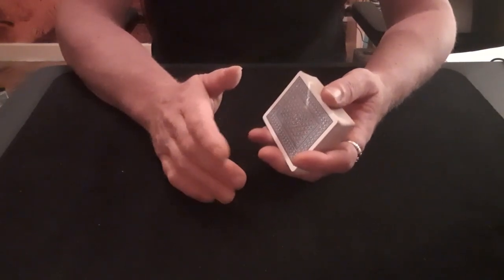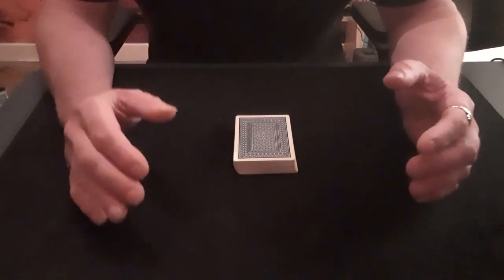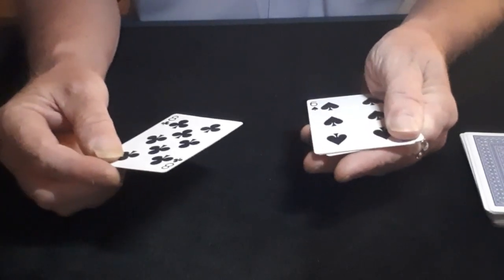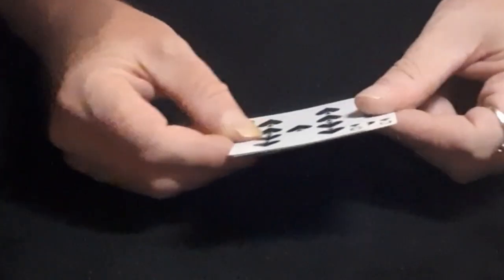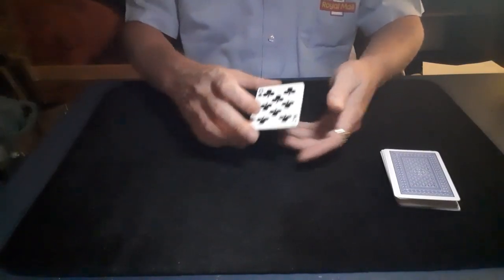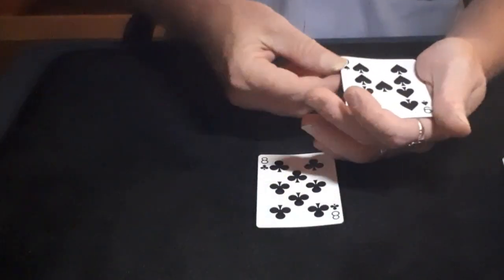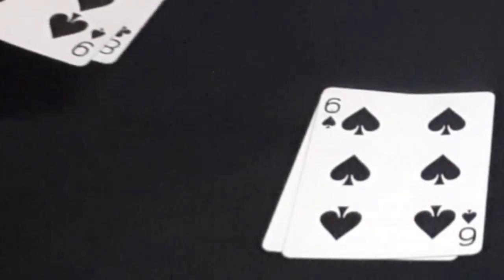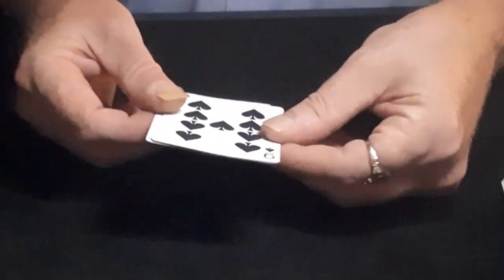Elmsley Count Variations.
Here's a couple of different ways to do an Elmsley Count.
Always nice to have a variety.

Hope those who watch enjoy it.
Thanks to those who do.